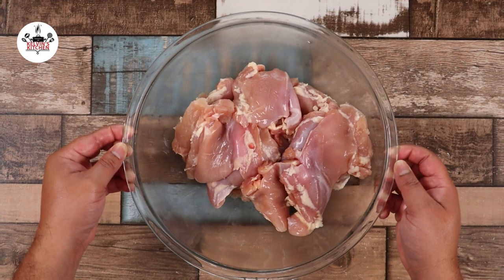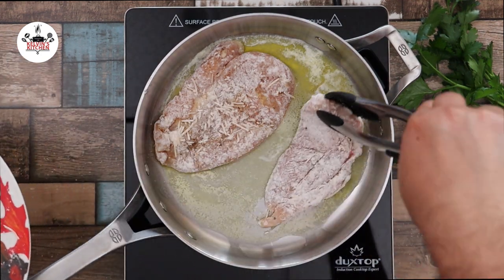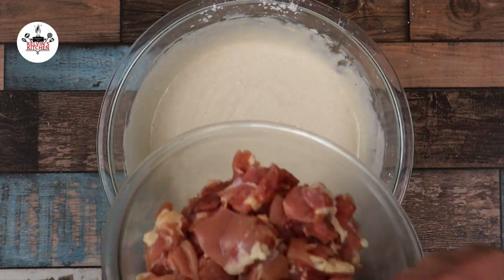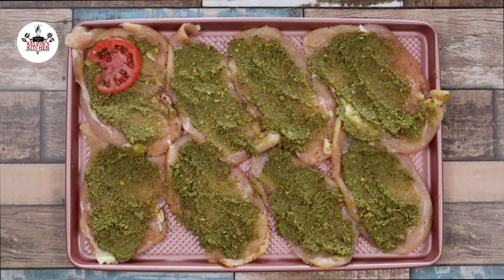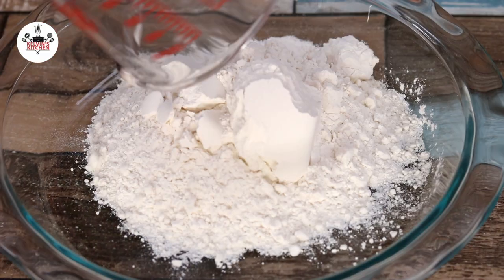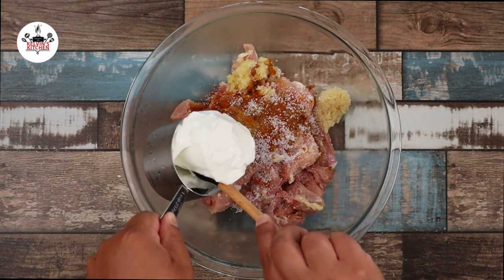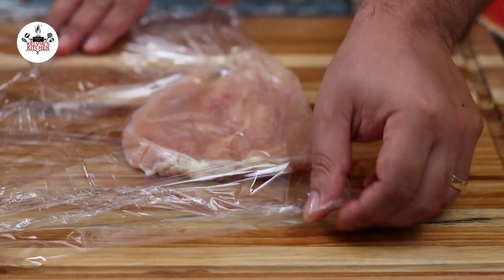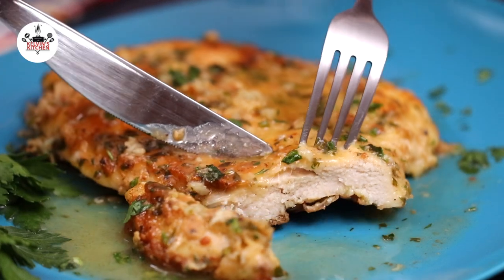Discover 7 Easy Chicken Recipes for Dinner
7 Easy Boneless Chicken Recipes for Dinner

*Subtitles are available in all languages. Please enable subtitles in your subtitle language.

⏱️TIMESTAMPS⏱️

0:00 Intro
0:11 Honey Garlic Chicken Thighs
02:38 Creamy Garlic Chicken Breast
07:11 Orange Chicken Better than Take-out
11:23 Chicken Pesto Roll-Ups
15:10 Crispy Chicken Sandwich
19:33 Chicken Tikka Masala
24:09 Chicken Francaise

GET THE WRITTEN RECIPES HERE

Favorite Cooking Tools:
Instant Vortex Plus, Air Fryer, with ClearCook, 6 Quart
Enameled Cast Iron Skillet,12.5 Inch
White PL8 Mandoline Slicer